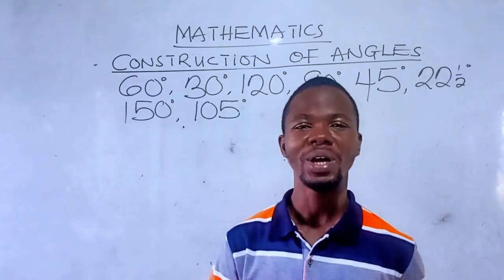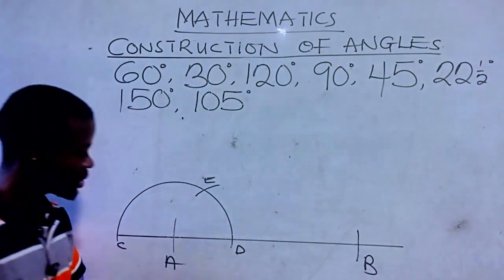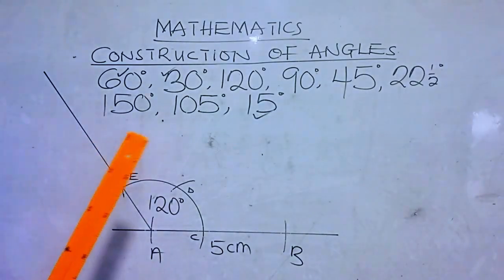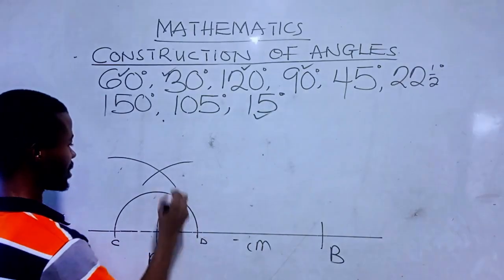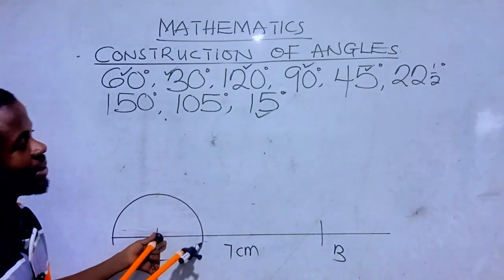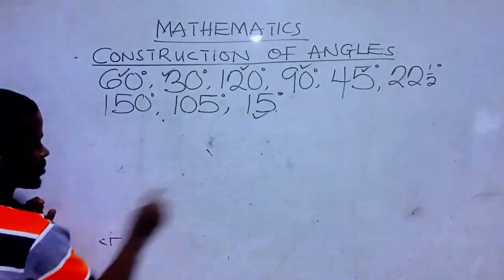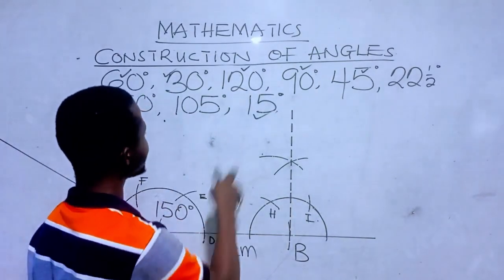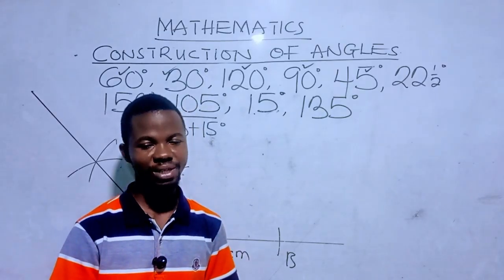CONSTRUCTION OF ANGLES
Learn how to construct all the basic angles